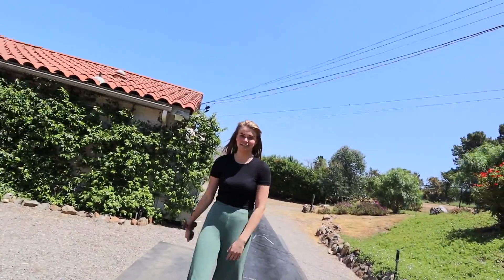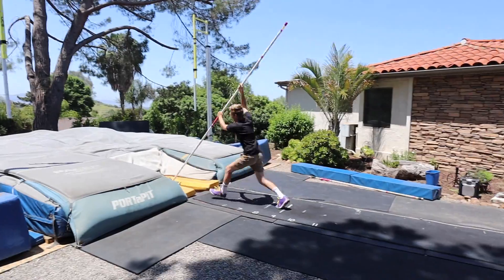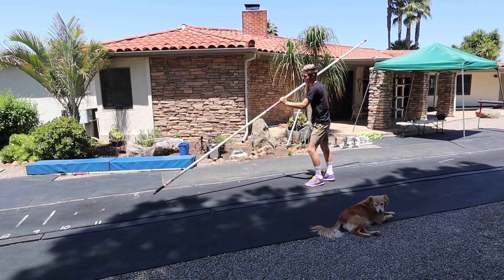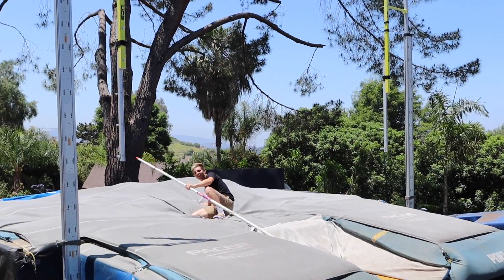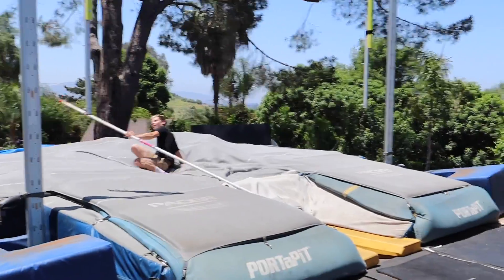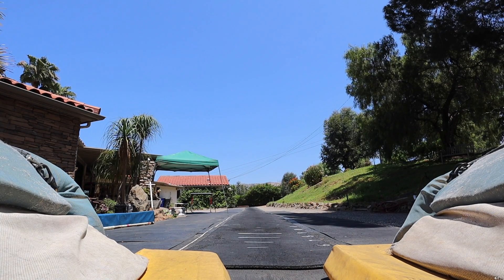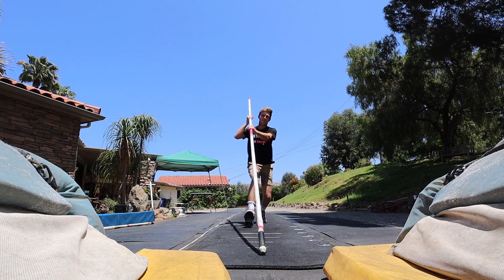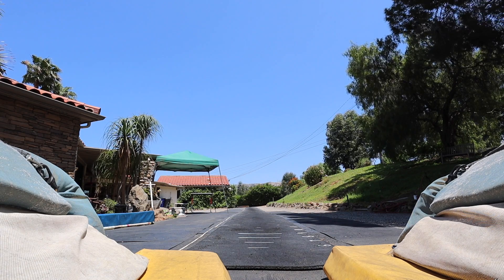I Can't Believe It WORKED?!? // Max Shepherd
In this video a learn how to pole vault in Heelys and try to successfully pole vault although you have to watch the video to find out I'm actually successful.

Hit Videos On This Channel